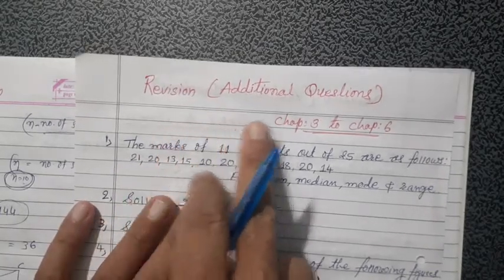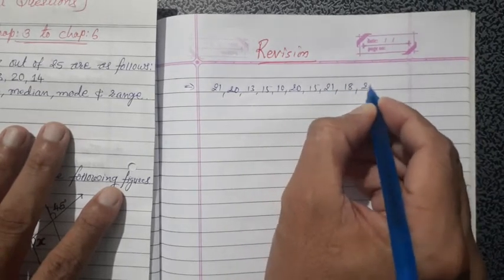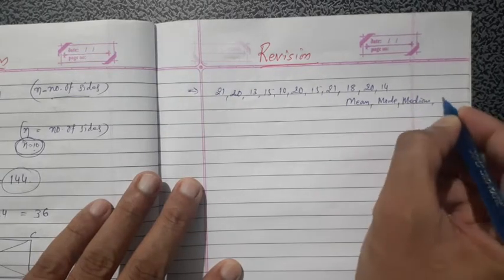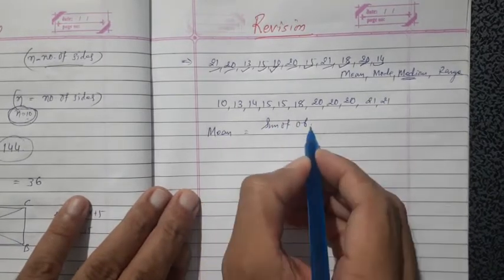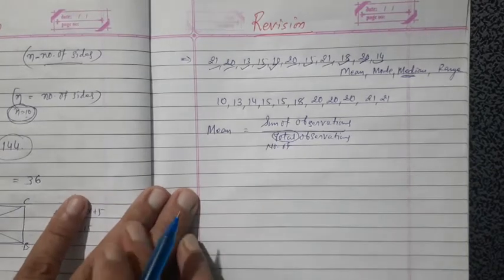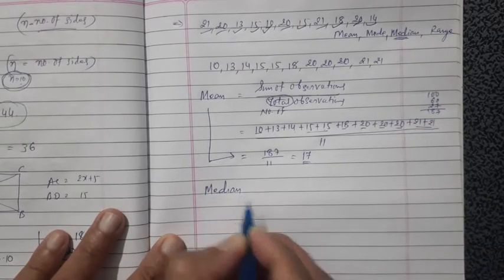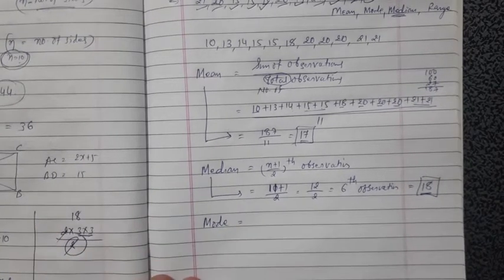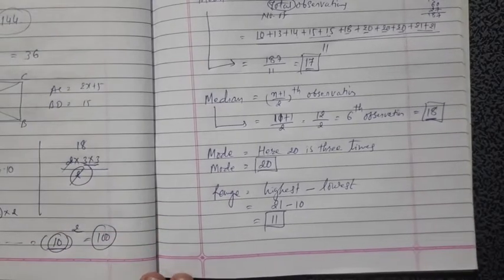Hirensir/maths/std 7/Revision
Revision of additional questions
(chap:3 to chap:6)